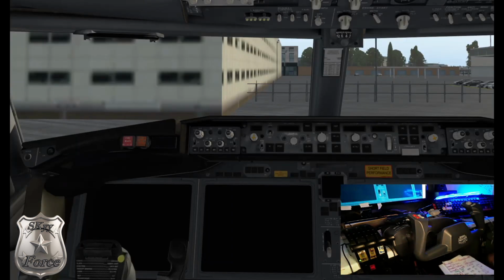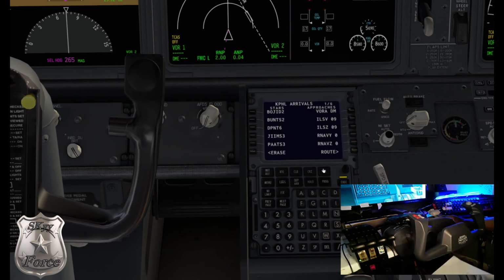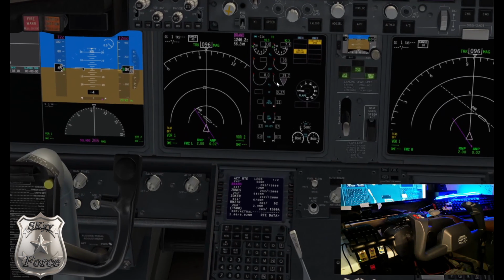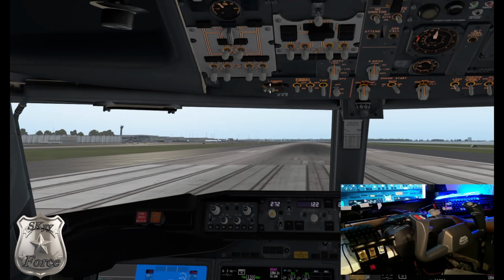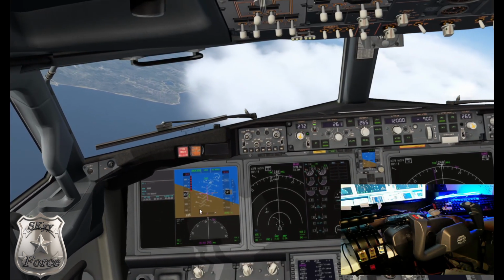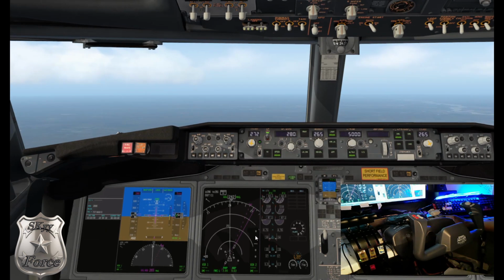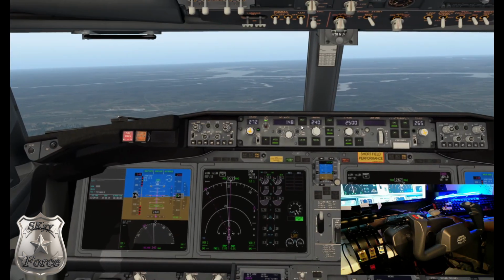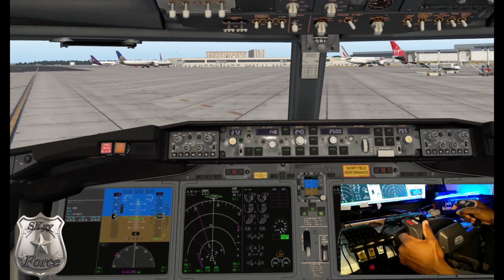Xplane 11 KPHL Landing.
Kennedy to Philly-[KPHL] With not the Greatest Landing. But Enjoyable Flight none the Less. Kindly help this Channel Grow With your Likes. I would really appreciate it. SKyyForce. Thanks.